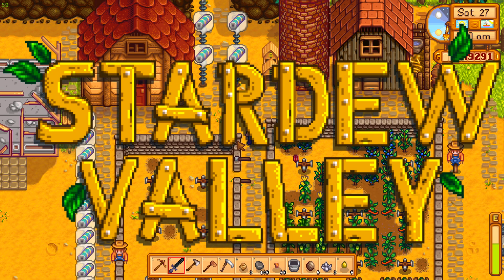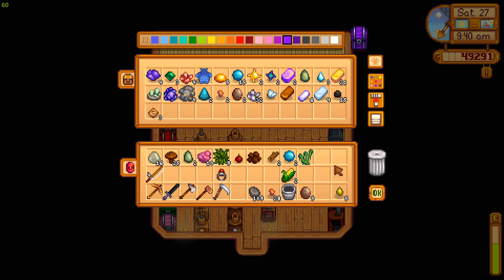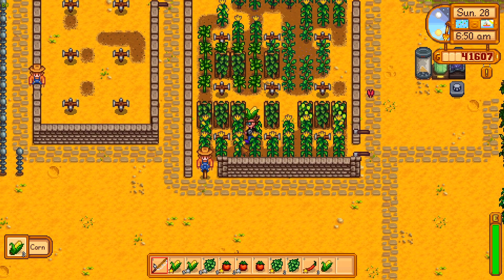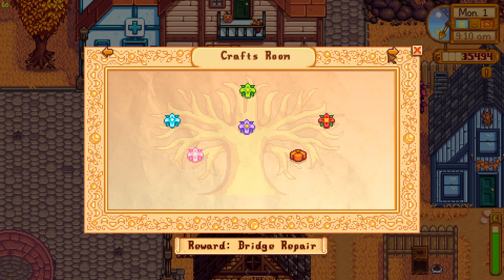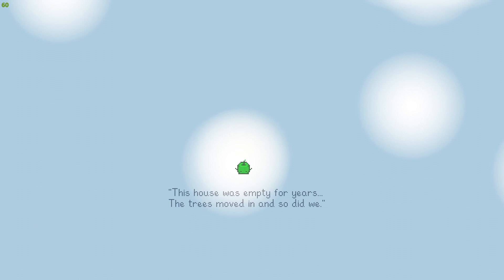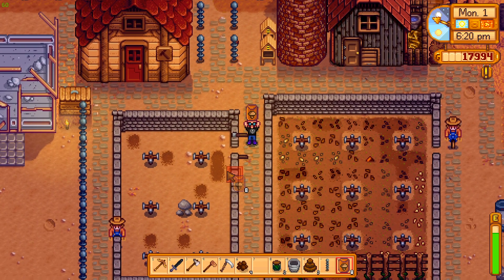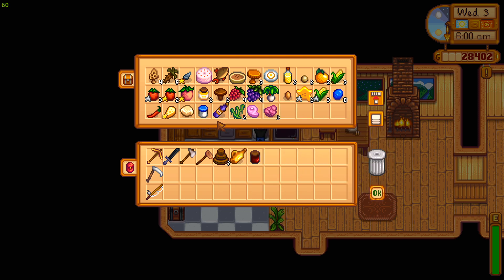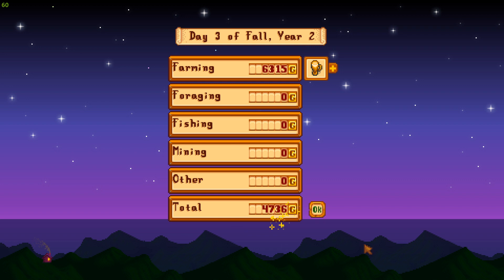STARDEW VALLEY - HOW TO REPAIR THE BUS AND THE BRIDGE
Hardware:
16 GB RAM